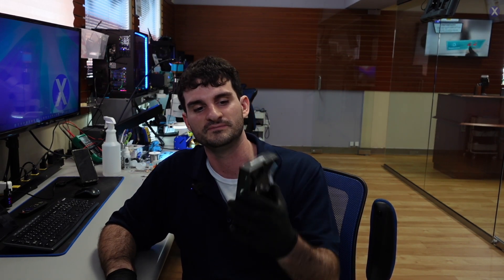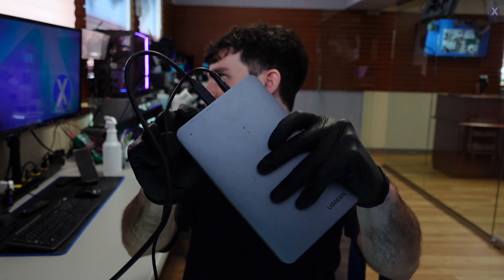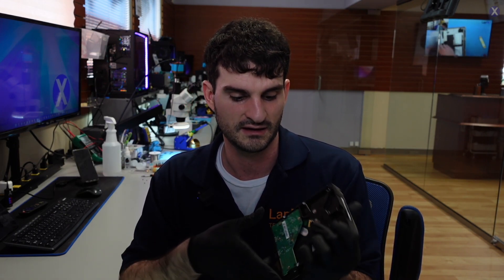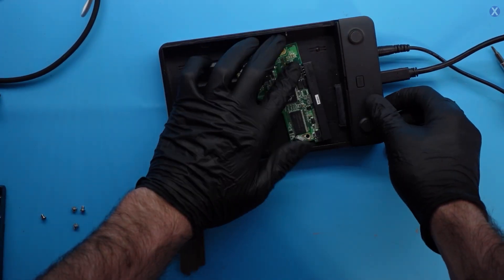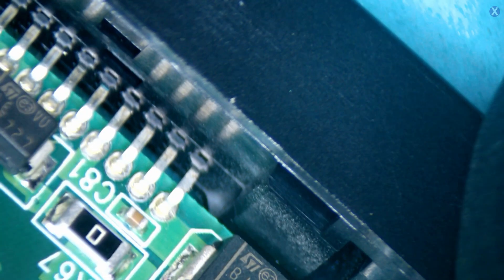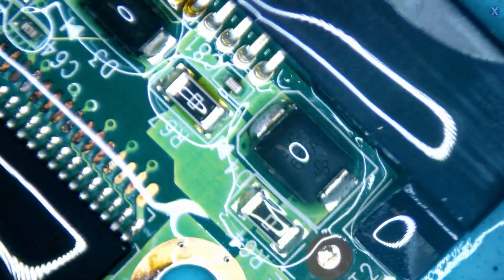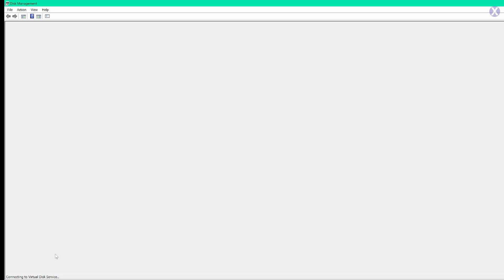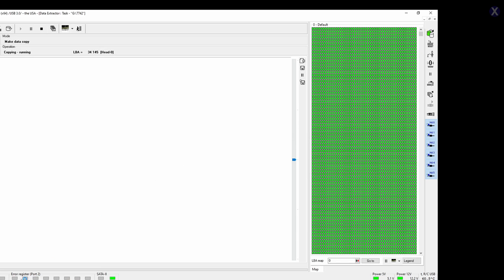Data Recovery From A WD Hard Drive With No Power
Hey everyone, today we are going to be showing you a Hey everyone, today we are going to be show a Data Recovery From A WD Hard Drive With No Power!